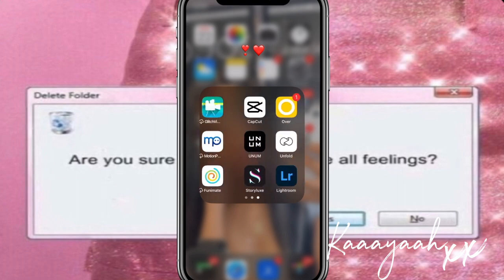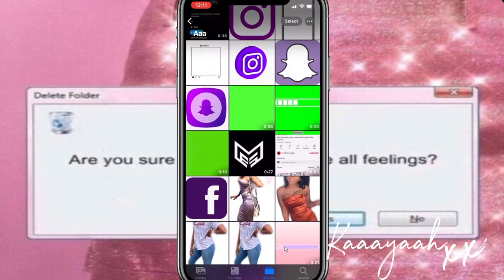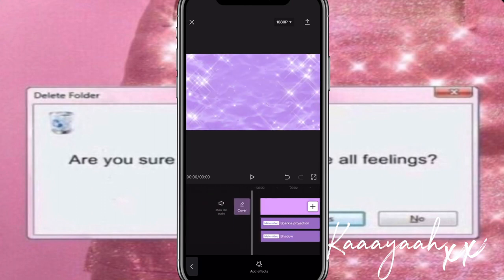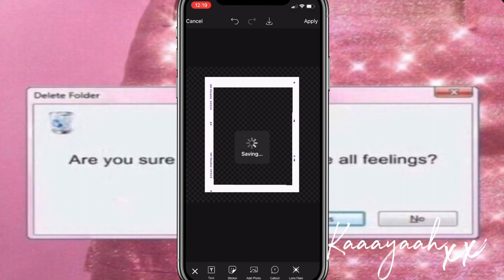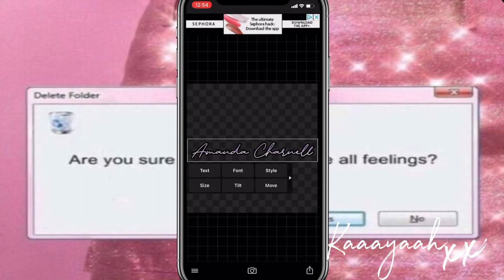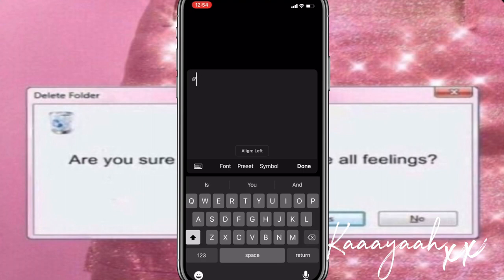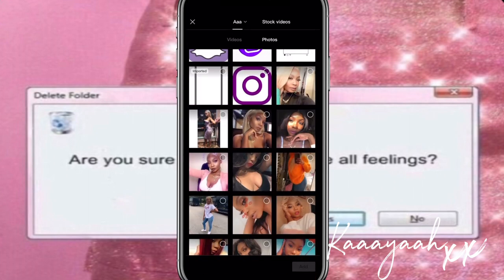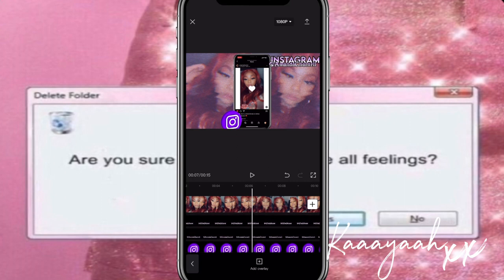INFORMATIVE BADDIE INTRO TUTORIAL FOR BEGINNERS *FREE IPHONE APPS* 🤍🤍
Hey baddies💓 in this video I will be going into detail on how to make a baddie intro for free on your iPhone. This is a great tutorial for beginners✨ if you guys want to see more YouTube tip videos make to subscribe and turn on the post notifications because I will be putting out more in the future 🤍